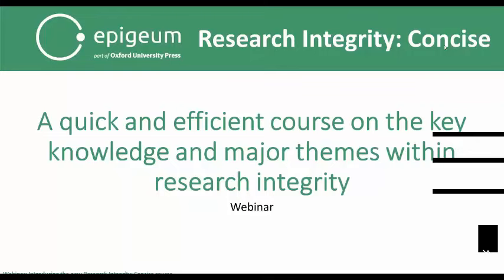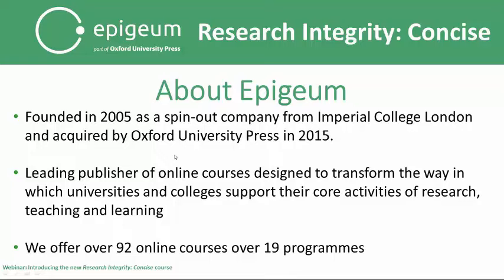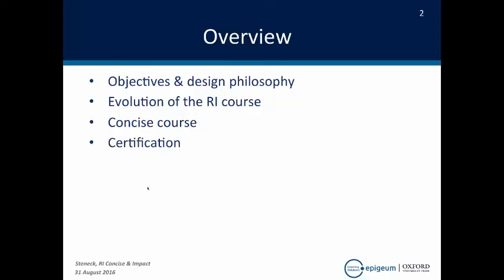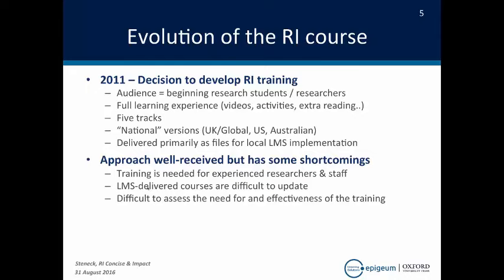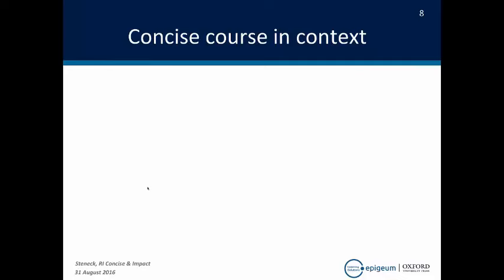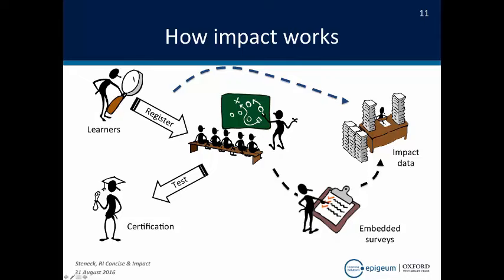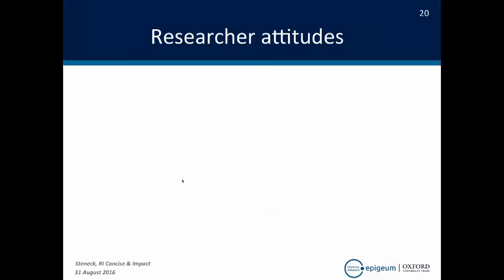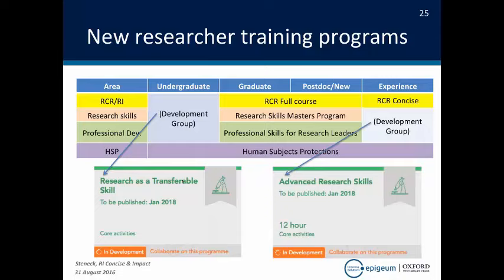Research Integrity: Concise- A quick and efficient course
Watch this webinar in which Professor Nicholas Steneck discusses Epigeum’s new course collaboration, Research Integrity: Concise, a programme specifically designed for researchers with prior training and the Impact measuring tool.